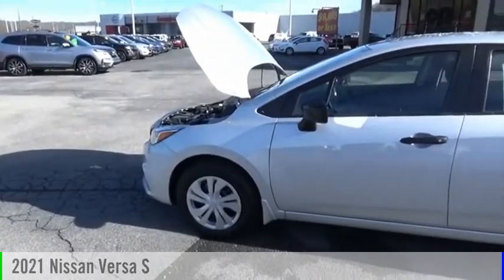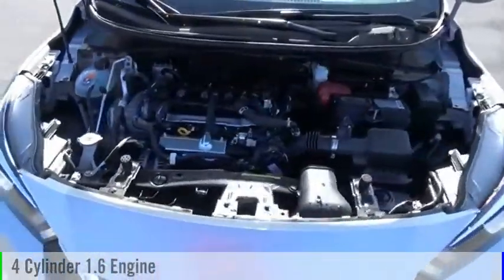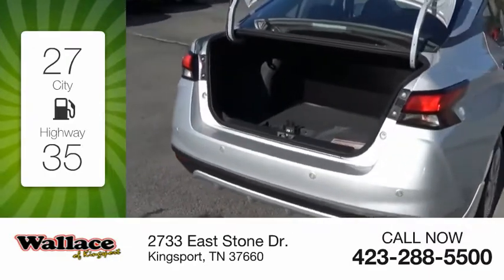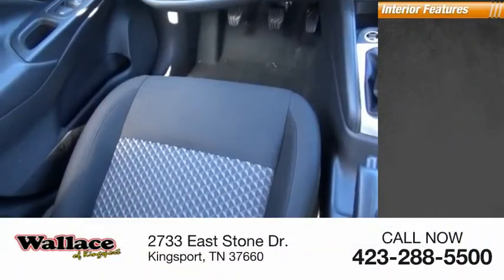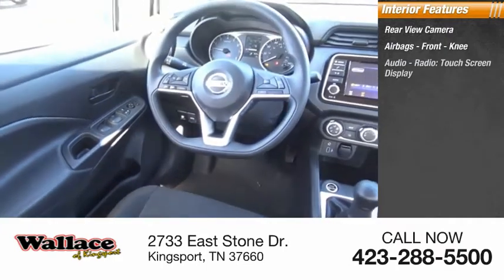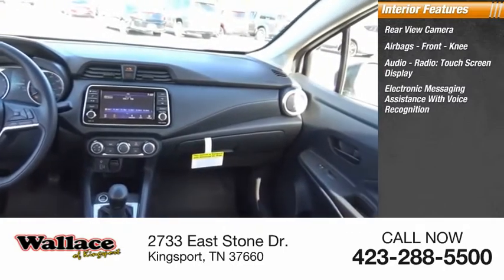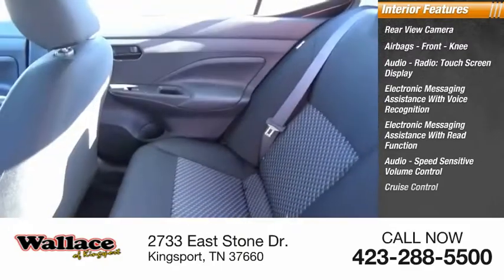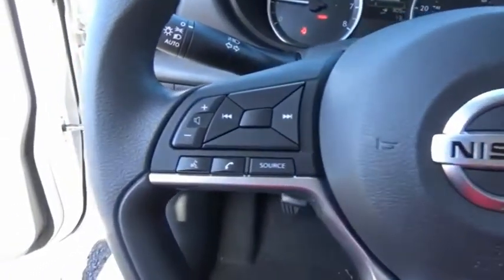2021 Nissan Versa Kingsport TN N6162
2021 Nissan Versa S

2733 East Stone Dr.

Brilliant Silver Metallic 2021 Nissan Versa 1.6 S FWD 5-Speed Manual 1.6L 4-Cylinder DOHC 16V27/35 City/Highway MPG